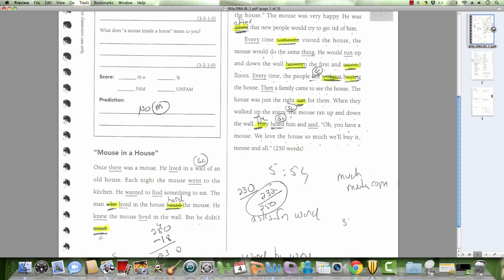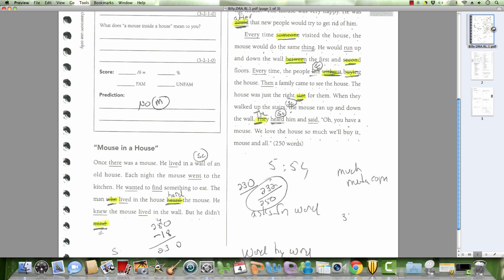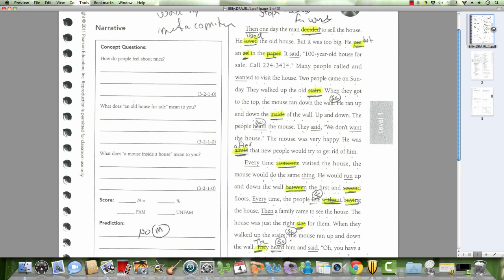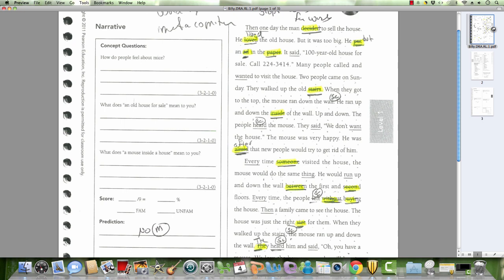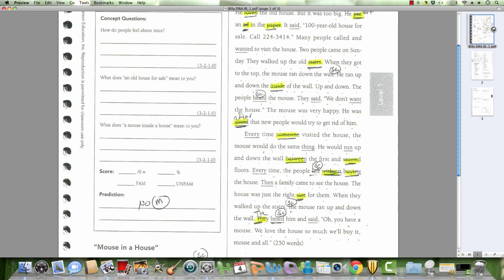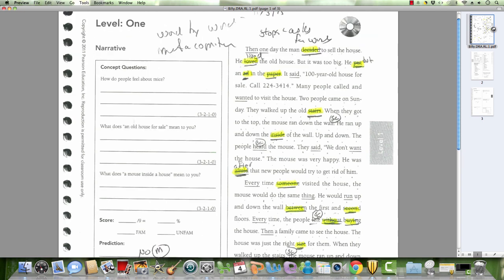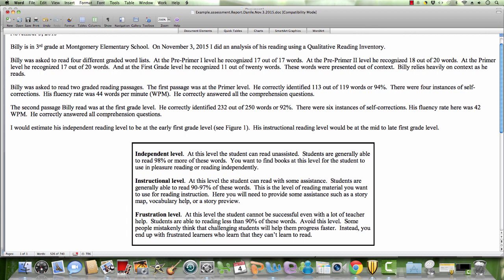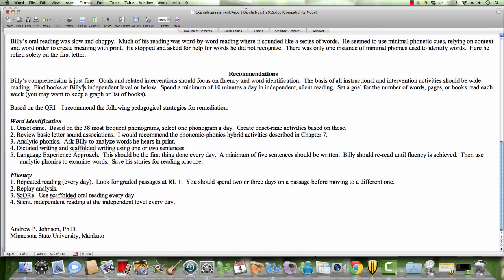Diagnostic Reading Assessment.RL.1.Billy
This video demonstrated a diagnostic reading assessment done with "Billy" a 3rd grade student.  You can see exactly how a miscue analysis is used here.  Specific recommendations are included at the end.  Dr. Andy Johnson, Reading Specialist.